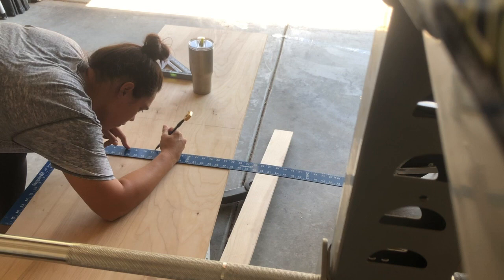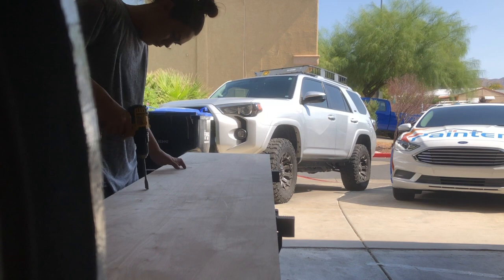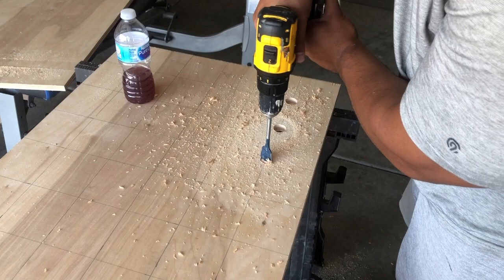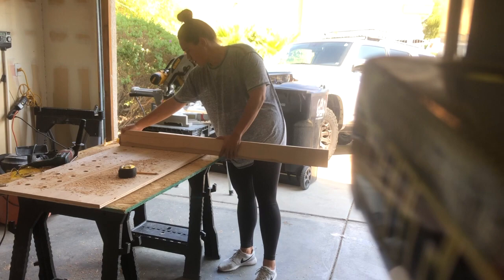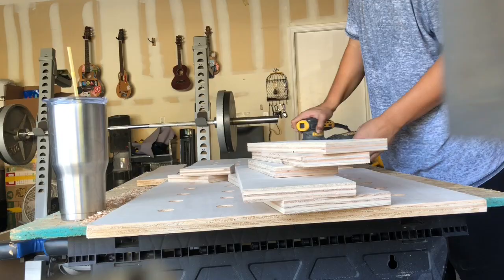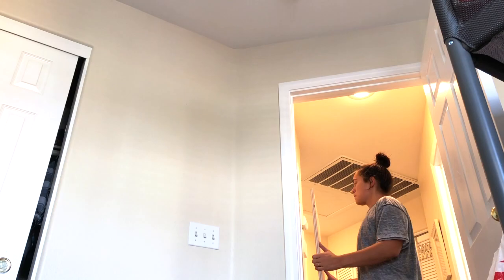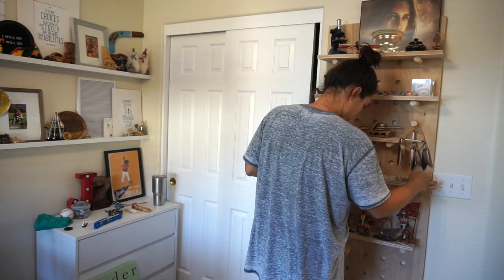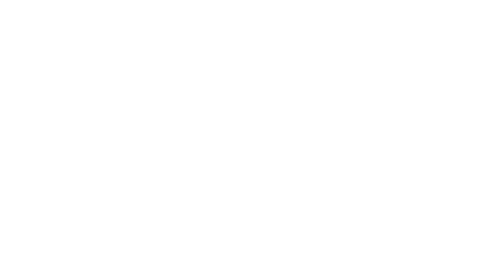DIY: Peg Board Shelf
This project cost me 5 bucks! It was quite simple, just drilling some holes, making a few cuts, and LOTS of sanding. I know I didn't have all the appropriate safety gear, always wear your goggles! But I'm pretty comfortable with power tools and it slipped my mind. I'm sure there's better detailed how-to videos on this project, this is just me showing how I did it:)